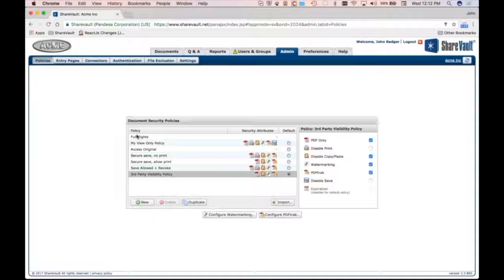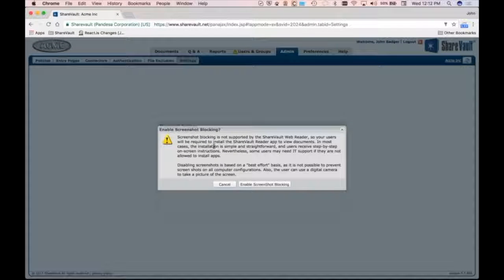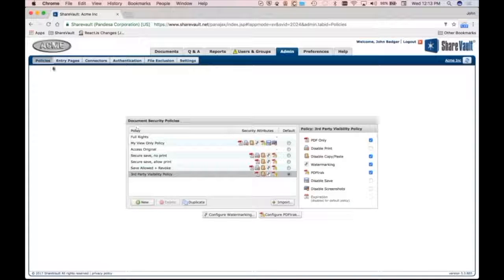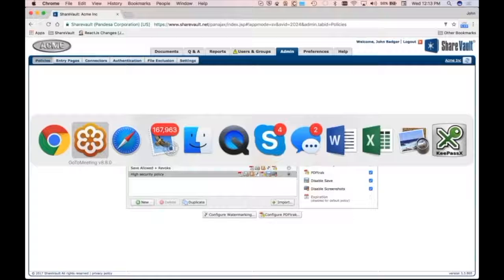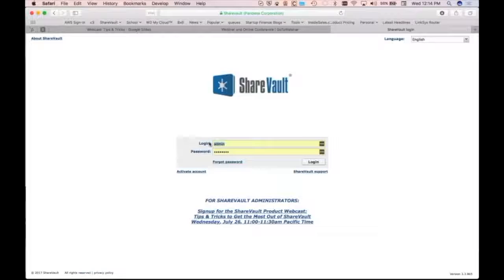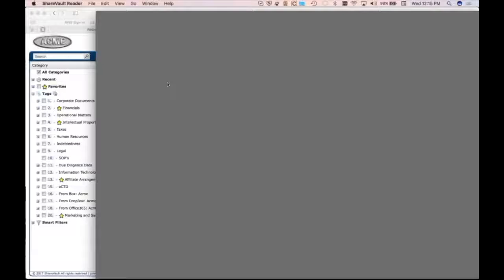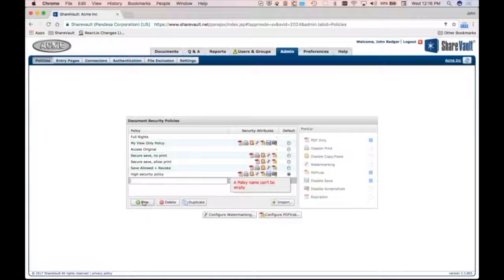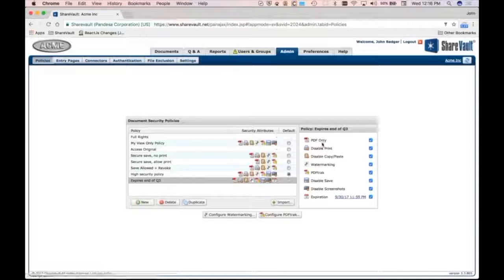Setting Customized Document Security Policies for Your Business Requirements